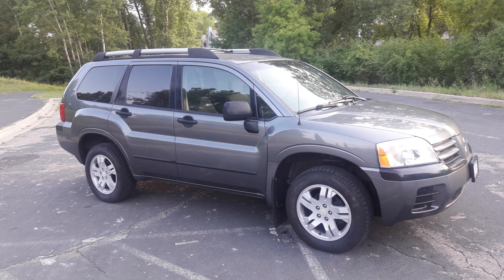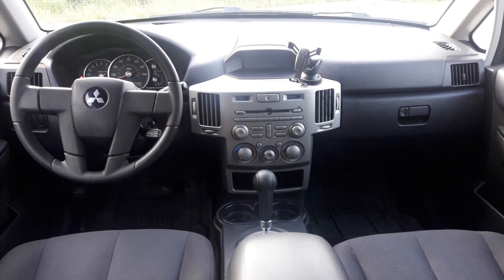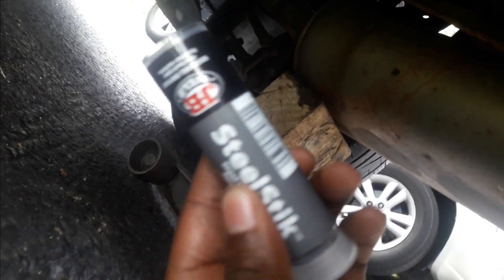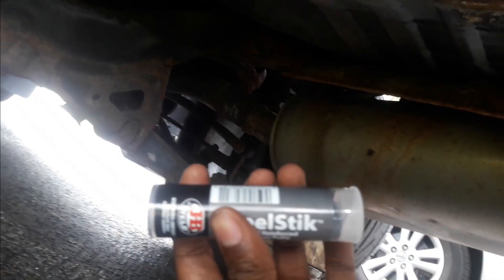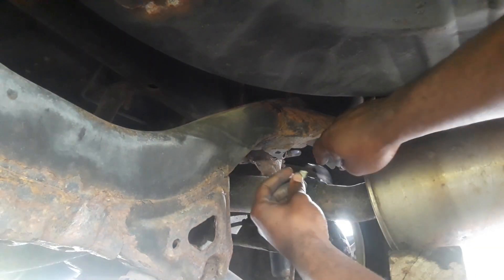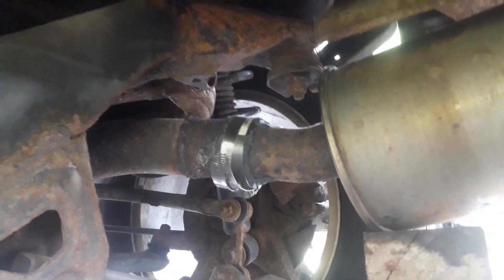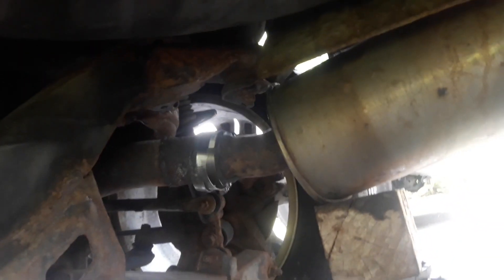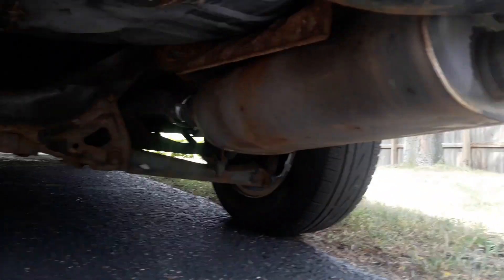$10 Exhaust Repair! (Rusted Off Muffler)